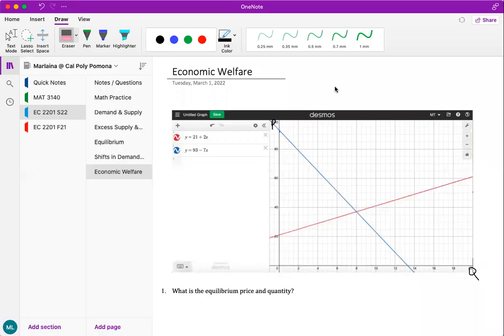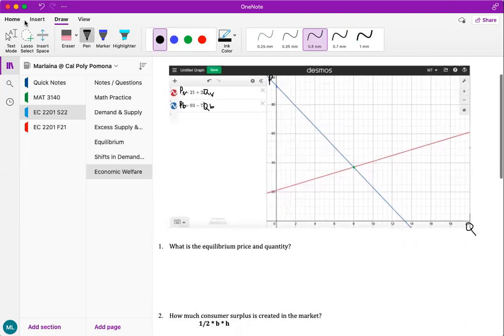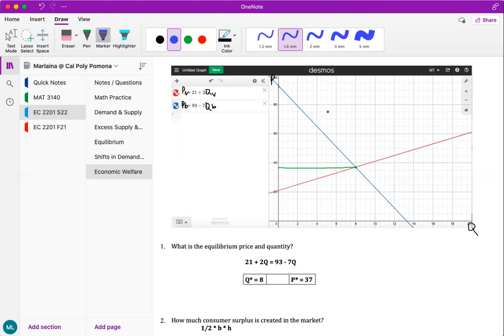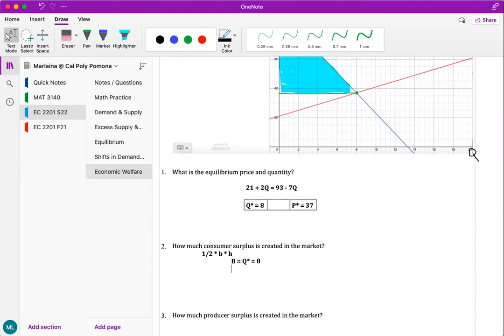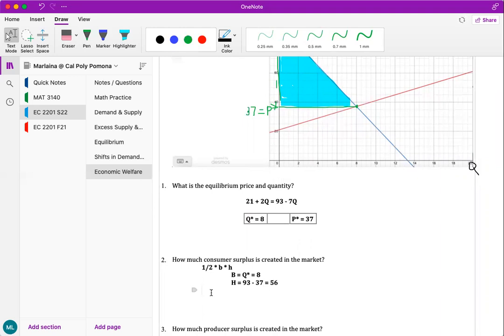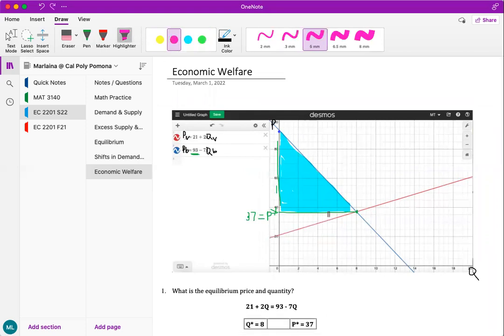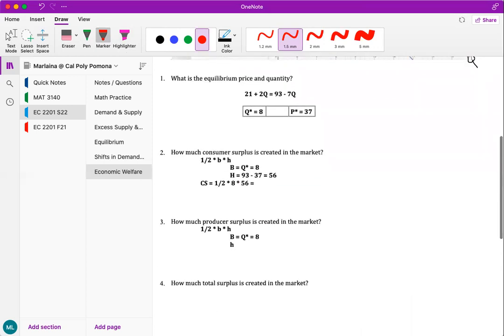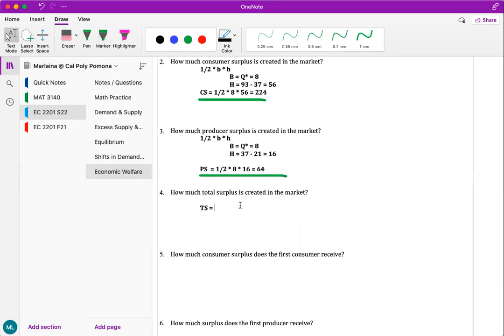Economic Welfare: Consumer, Producer, and Total Surplus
How to find consumer surplus, producer surplus, and total surplus of a market at equilibrium.